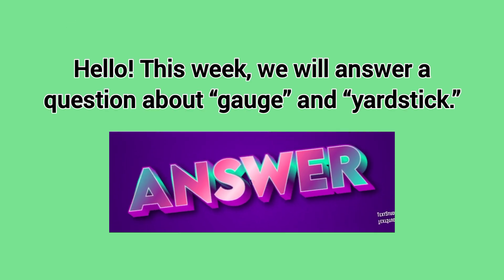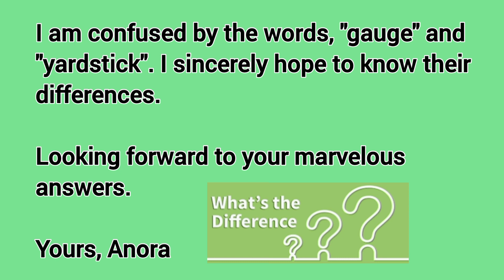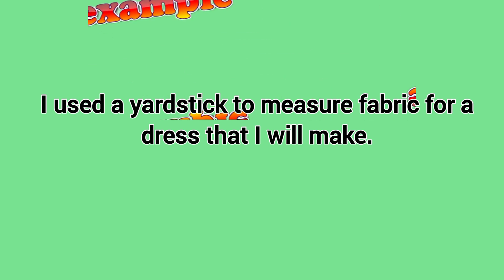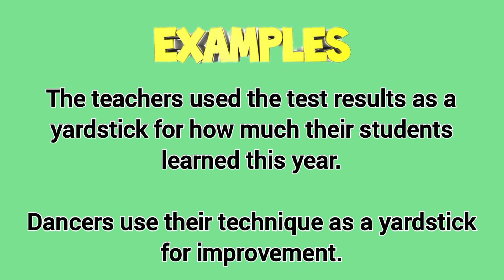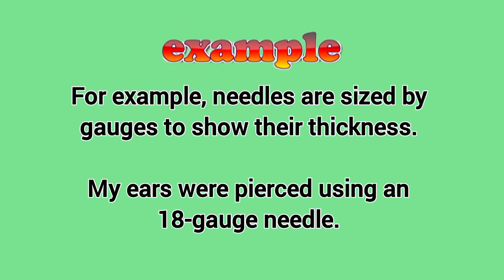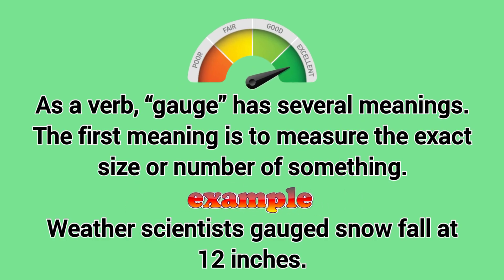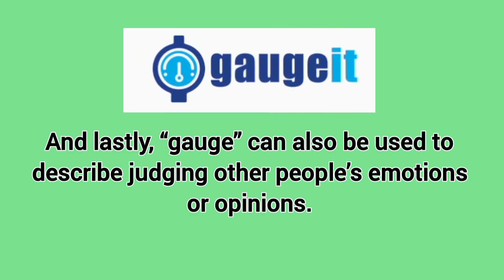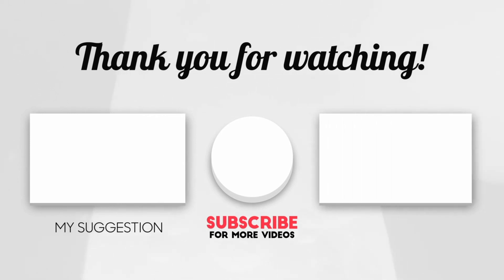How to Use the Words Gauge and Yardstick | English Vocabulary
In this video lesson, you will learn how to use the words  gauge and yardstick. After you watch this video, you will be able to use them correctly. Vocabulary represents one of most important skills necessary for teaching and learning a foreign language. It is the basis for the development of all the other skills: reading comprehension, listening comprehension, speaking, writing, spelling and pronunciation. Vocabulary is the main tool for the students in their attempt to use English effectively. When confronted with a native English speaker, when watching a movie without subtitle or when listening to a favorite English song, when reading a text or when writing a letter to a friend, students will always need to operate with words. @learnenglishwithnanncy